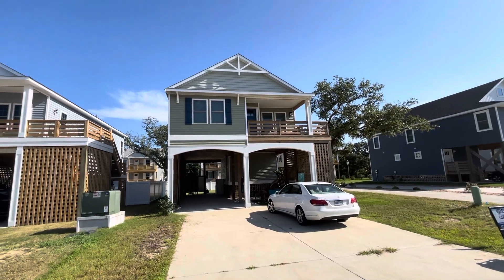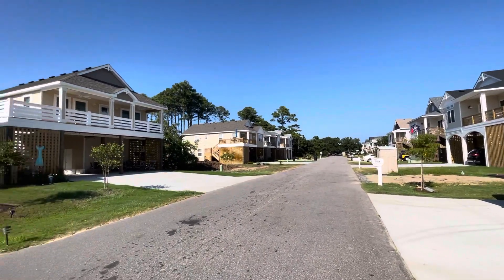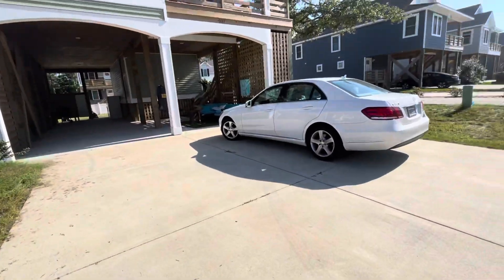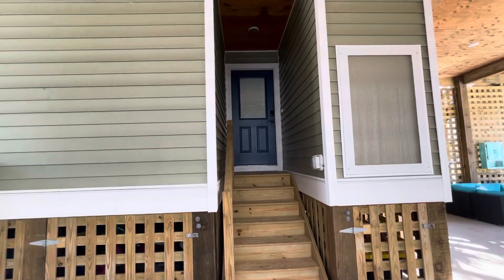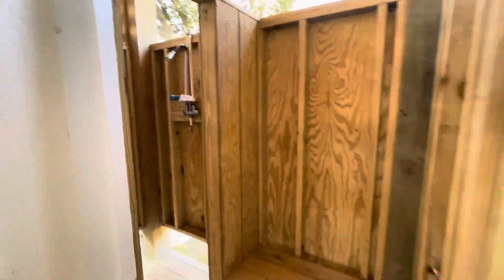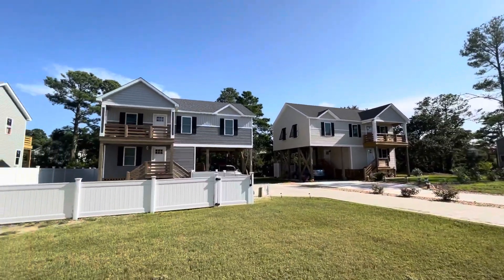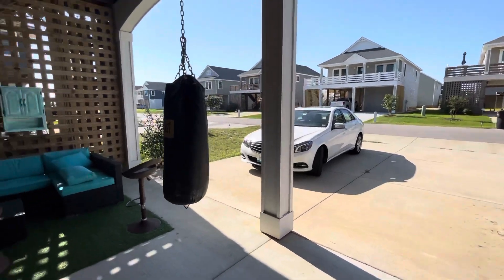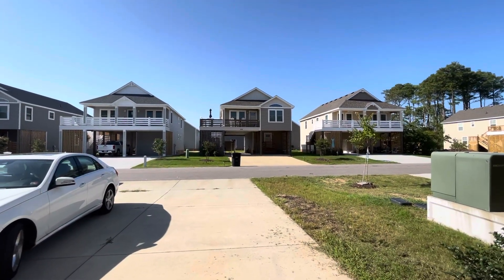Palmetto St for L & T